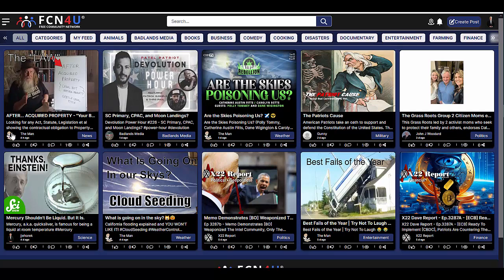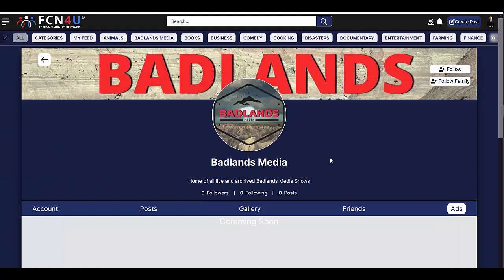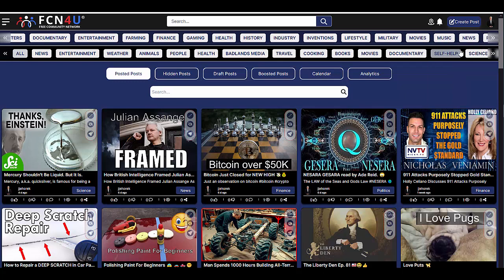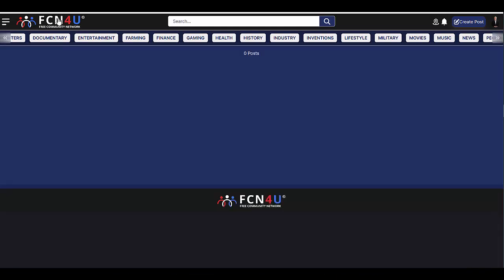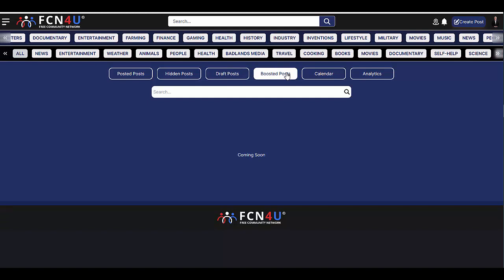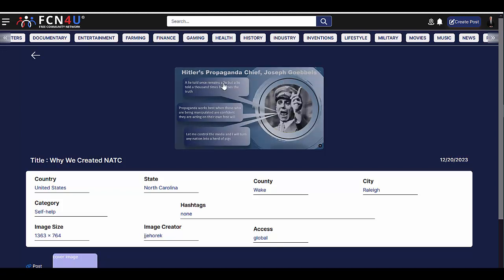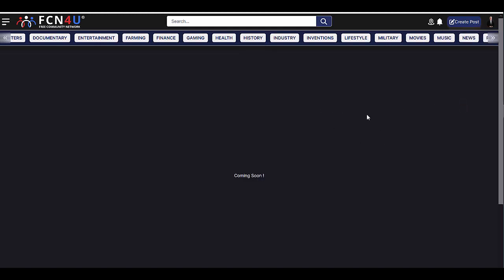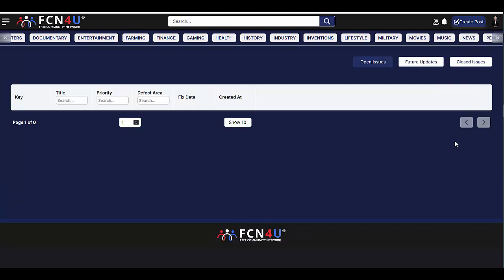FCN4U Overview of Website